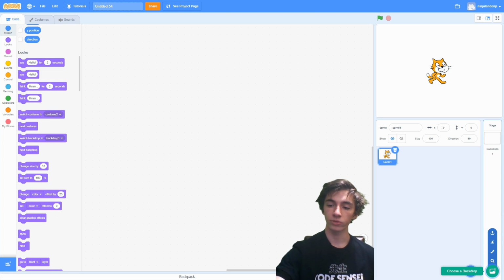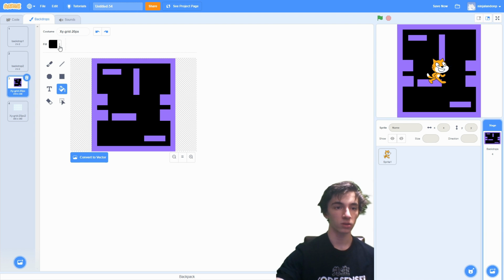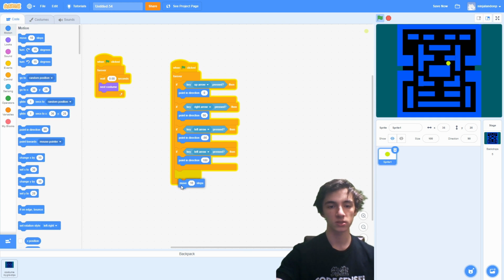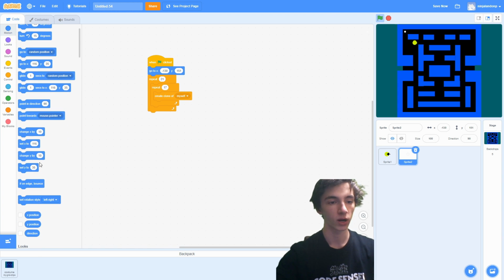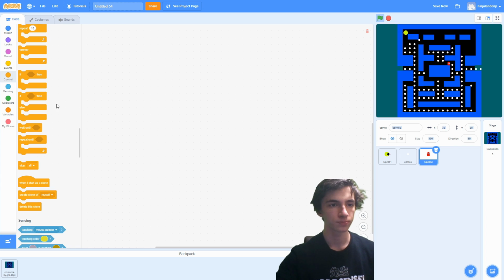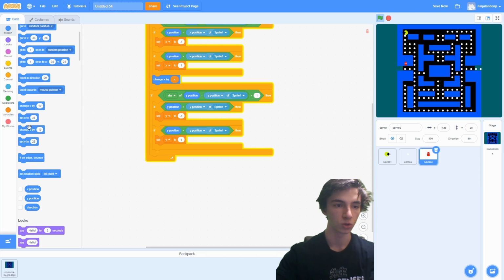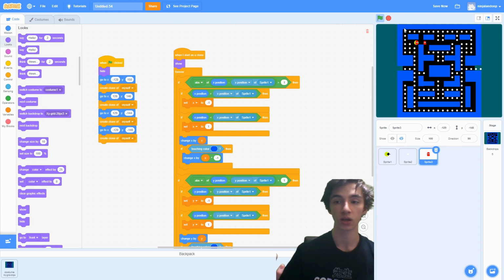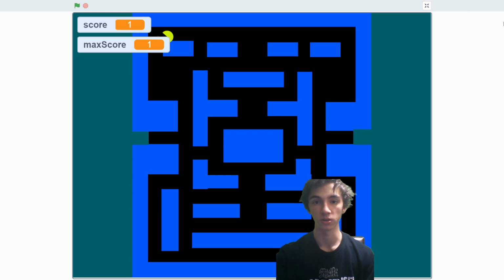Pac-Man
Build the game that defined your mom and dad's childhood in under an hour!! Sensei Landon shows you how in Scratch.